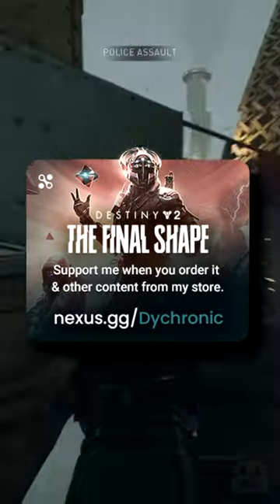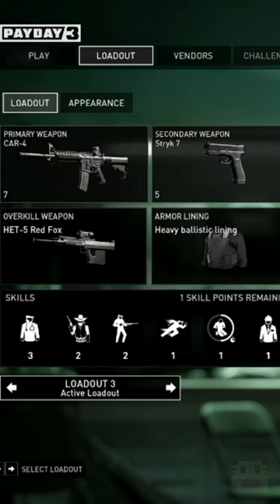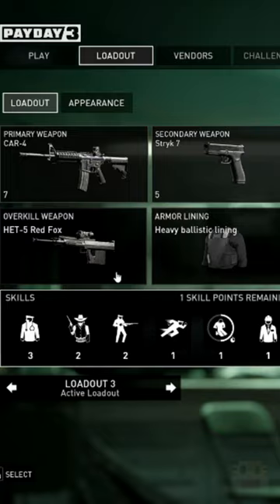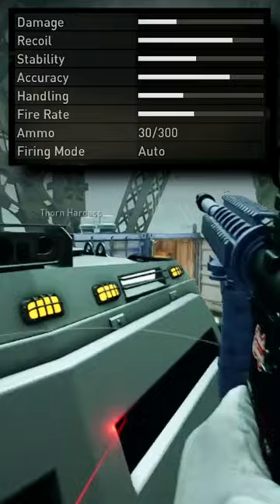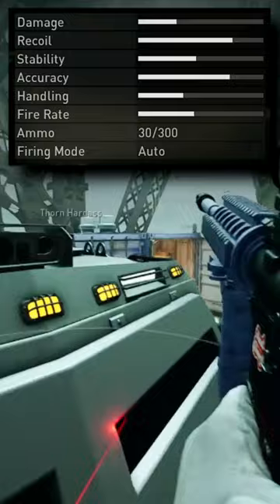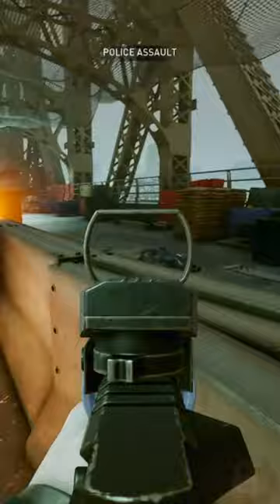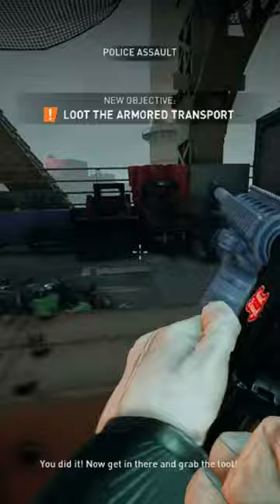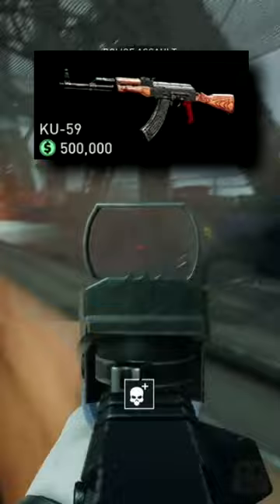Best Early Guns in Payday 3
Best Early Guns in Payday 3 . With the recent release of Payday 3, many are wondering which guns are the best and why. At this point I've made it to level 50 and tried many of them and here’s what I learned.

I think the best guns to use and look out for early on are the CAR-4 and Stryk 7. And I know what you’re thinking, the first assault rifle is your recommendation? But hear me out. The CAR-4 has good range, accuracy, damage, handling, mag size, and most importantly ok ammo efficiency. Which many people don't realize how important this is because it's a hidden stat and different on every weapon. Essentially it's how much ammo you pick up from ammo boxes left by enemies as a percentage of your total. Some weapons are really good with this like the SA rifle, which can max out on ammo from a medium group of enemies, whereas the AK-47 will take many waves of big groups to fill up.

For the secondary, the Stryk 7 is a low damage pistol with great ammo efficiency and a huge 17 bullet mag to just dump rounds down range. Which I personally like because I just spam that trigger on pistols. And best of all, neither the CAR-4 nor Stryk 7 really require any attachments to be great.

     ► Code: DYCHRONIC